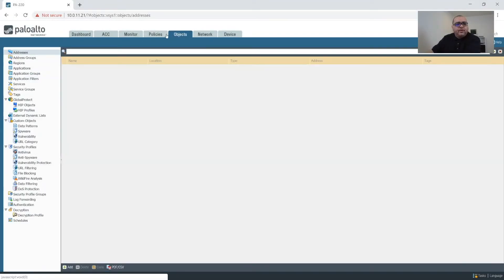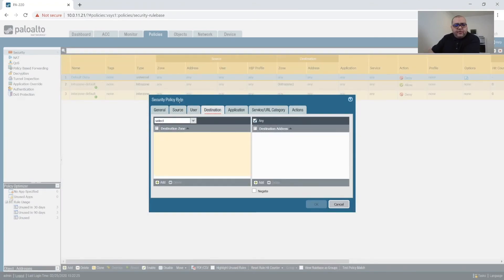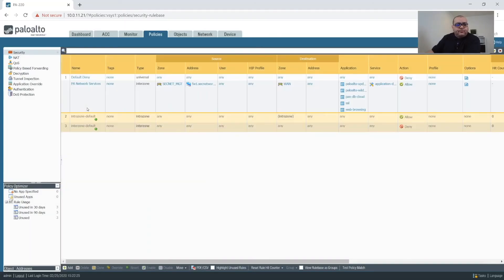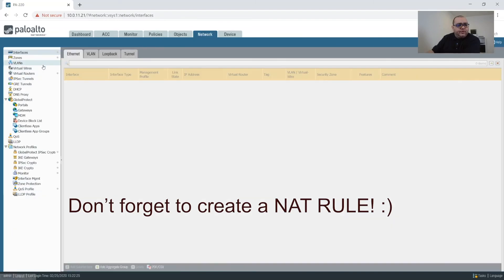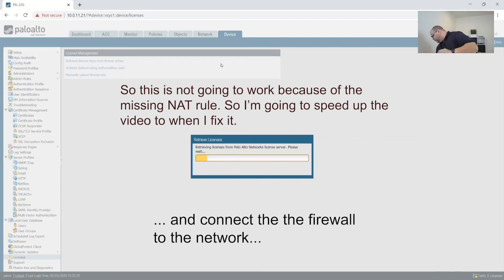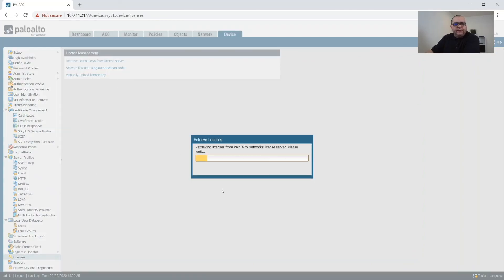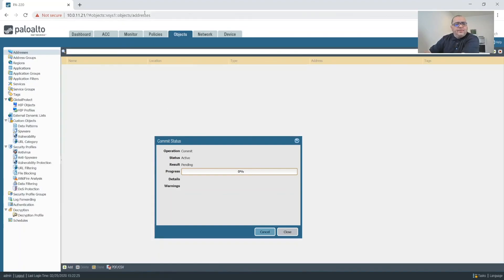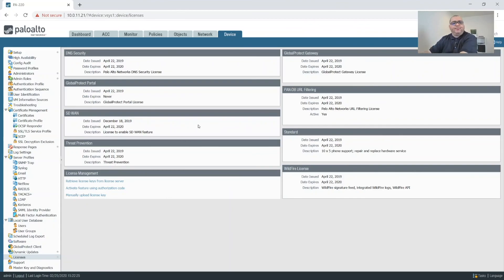Palo Alto Networks Firewall Configuration Part 3 - SECNET E2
Palo Alto Networks Firewall Configuration Part 3

In this video I will be completing the initial configuration of a Palo Alto Networks PA-220 firewall as part of my SECNET enterprise network build.

This video will be split into four parts: 1. Factory Reset; 2. Network Config; 3. Licenses & Policies; 4. Dynamic Updates

-- Video Content --

00:00 - Creating a Security Policies (Firewall Rules)
6:22 - Configure Virtual Route (Default Route)
8:51 - Connect Interfaces (Laptop/Firewall/Switch)
10:31 - Troubleshooting (Forgot NAT Rule)
11:34 - Creating NAT Rules
12:40 - Final Commit and Discussion
14:48 - Outro